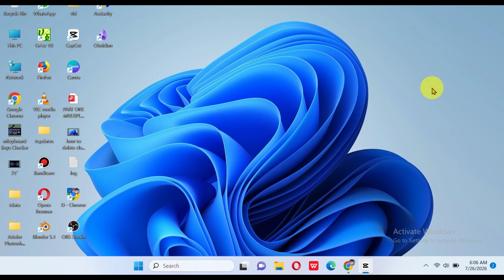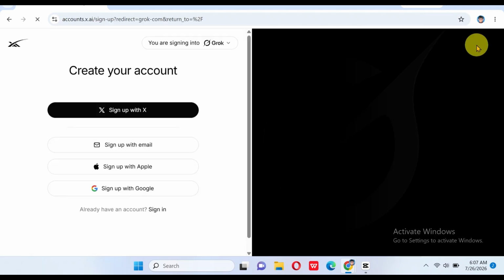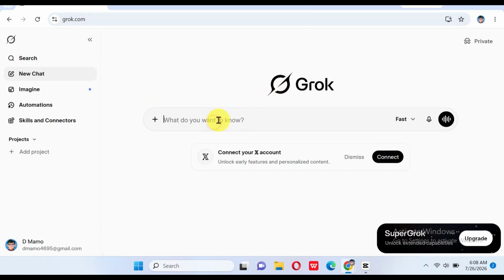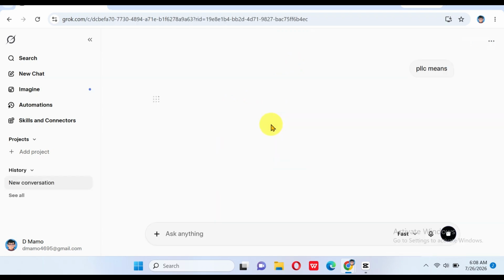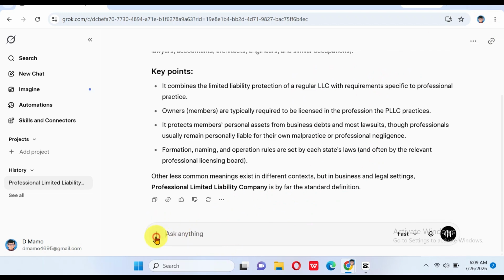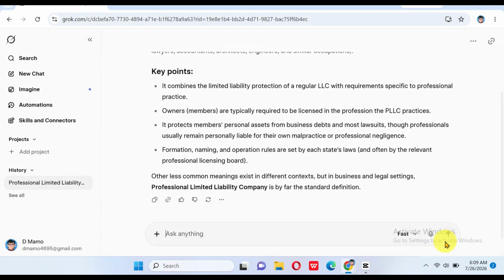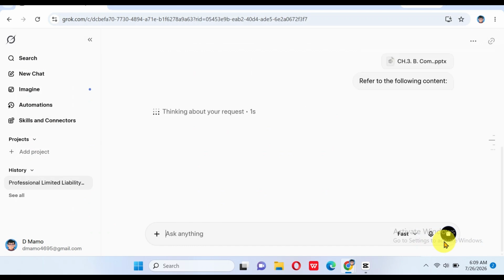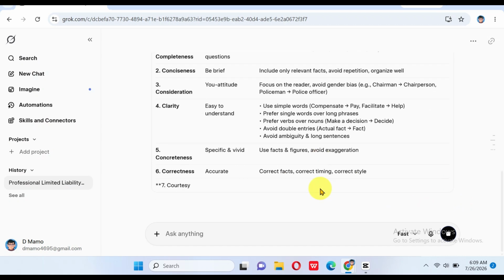How to use Grok AI for free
Learn how to use Grok AI for free with this easy step-by-step tutorial. In this video, you'll learn how to access Grok AI's free plan, create an account, start chatting with the AI, and use it for writing, research, coding, brainstorming, and more.

📌 In this video:

Visit the Grok AI Website
Sign In or Create a Free Account
Explore the Grok AI Interface
Start Your First AI Chat
Ask Better Questions
Upload Files (When Available)
Understand the Free Plan Limits
Get Tips for Better AI Responses

Grok offers a free plan with usage limits. If you need higher limits or advanced features, you can upgrade to a paid plan later.